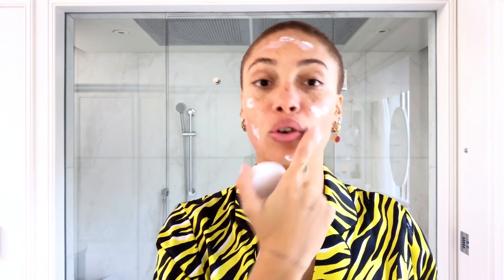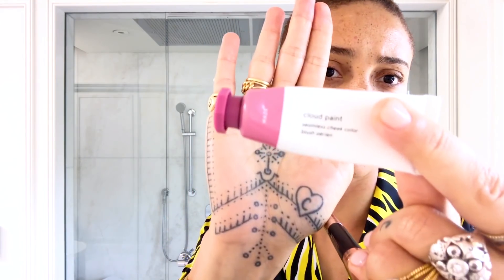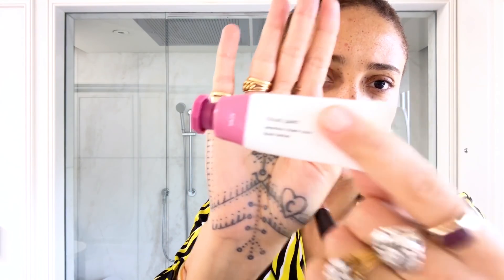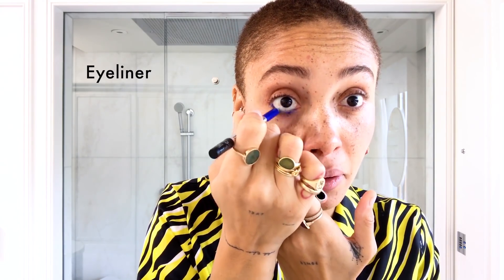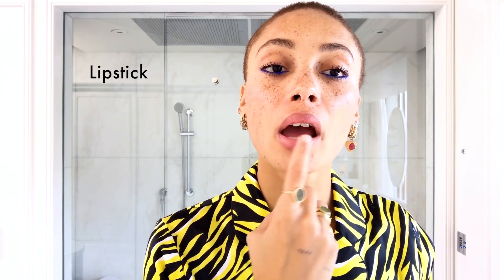Model Adwoa Aboah’s Guide to Glowing Skin and Easy Colorful Eyeliner | Beauty Secrets | Vogue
An inside look at the British beauty Adwoa Aboah’s stripped-down beauty routine—save for one deceptively easy shock of color on the eyes.